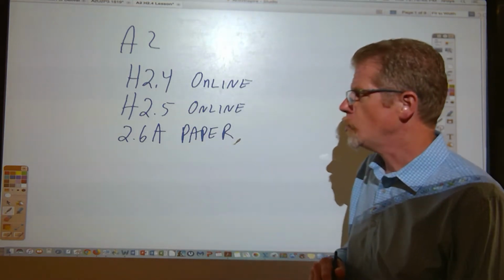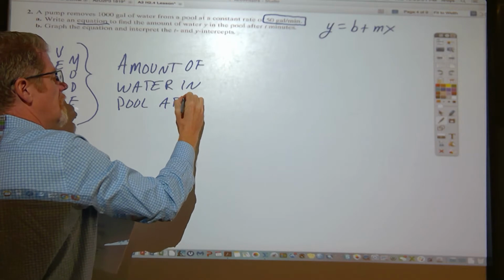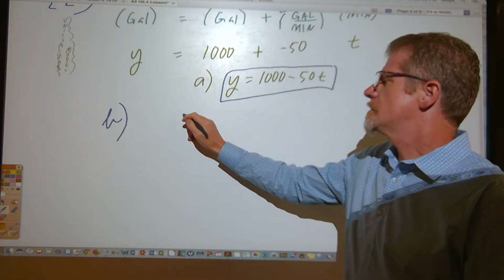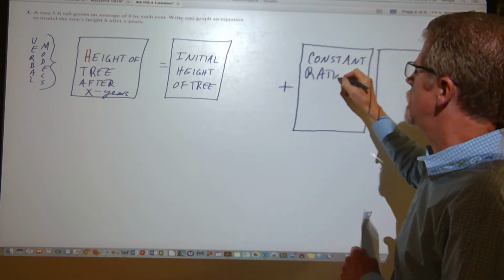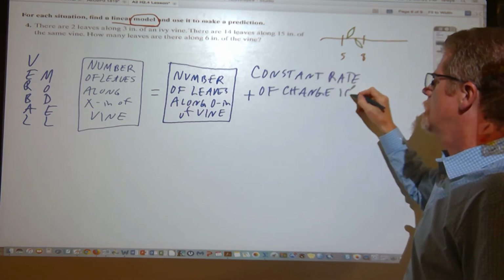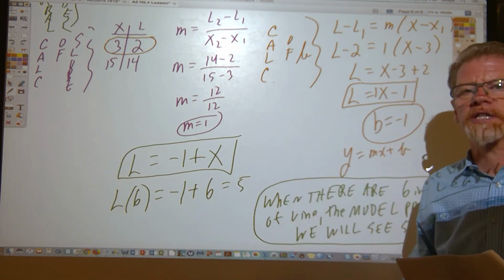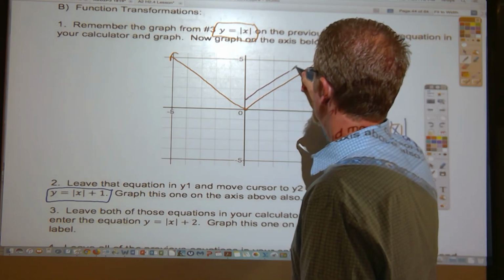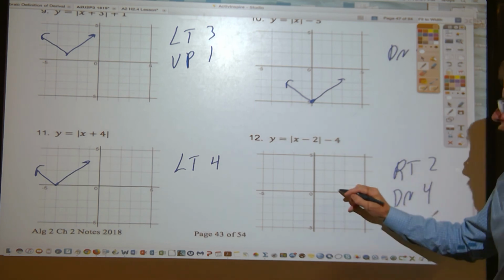A2 2.6A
Video for Off Campus Learning Day in September. This is the lesson for H2.4 and for paper notes on 2.6A